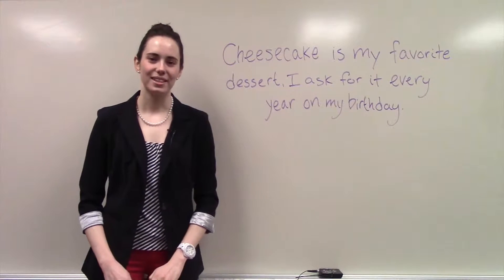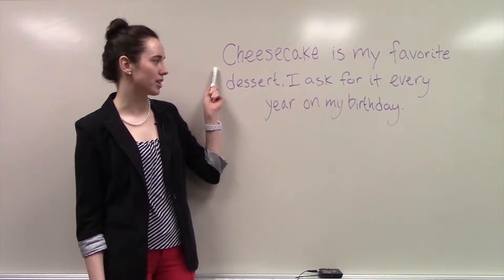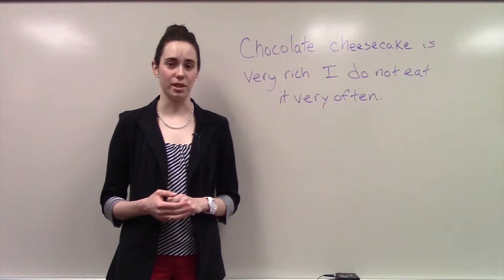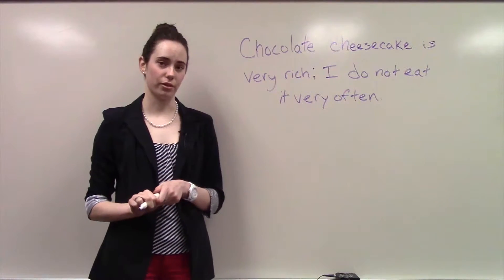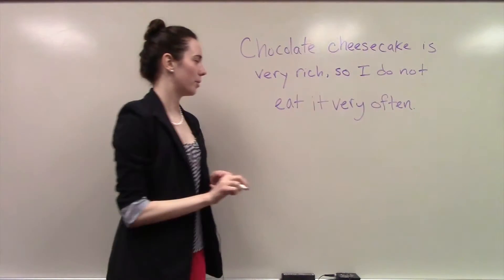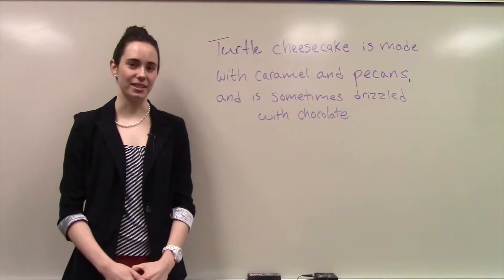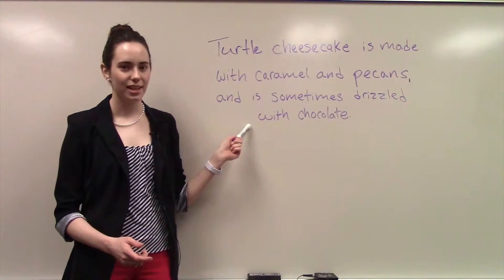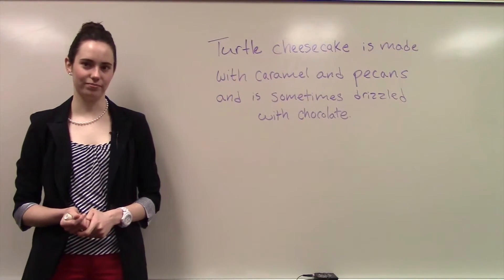All About Comma Splices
Comma splices schmomma splices. This video will give you the need-to-know about one of the most common grammatical errors in academic writing!